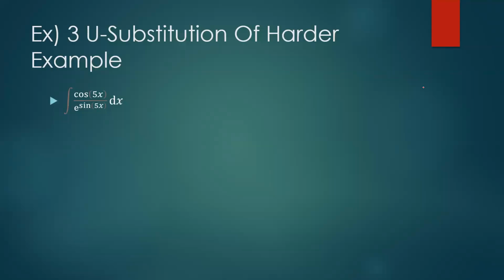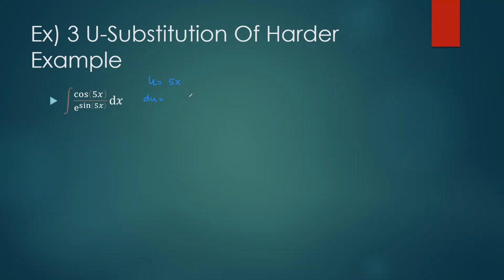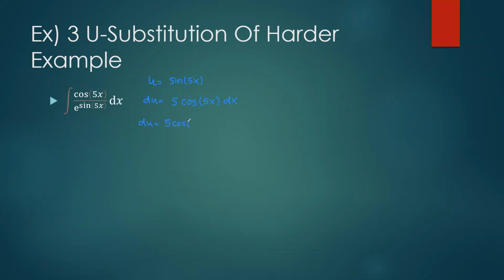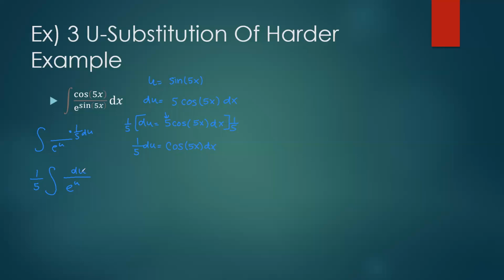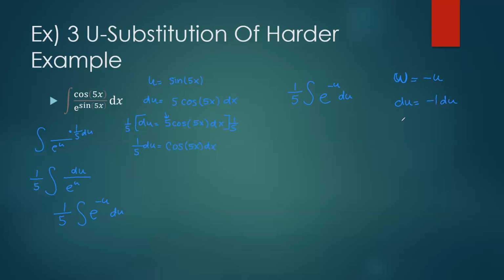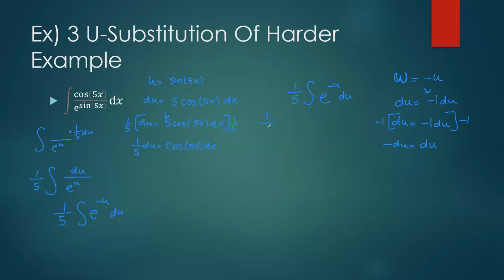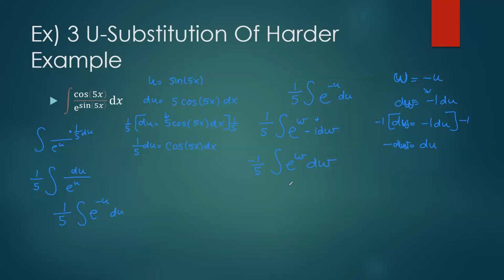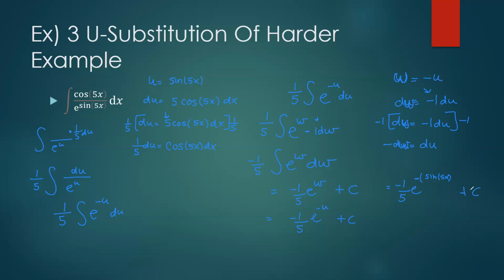Ex) 3 U-Substitution Of Harder Example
In this video, I will do example 3 of a harder u-substitution that requires double substitution.